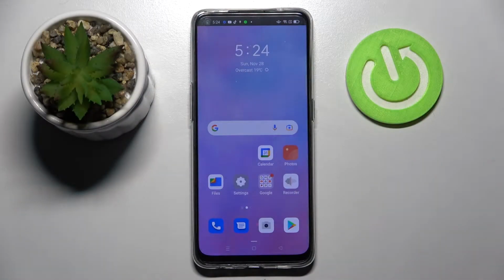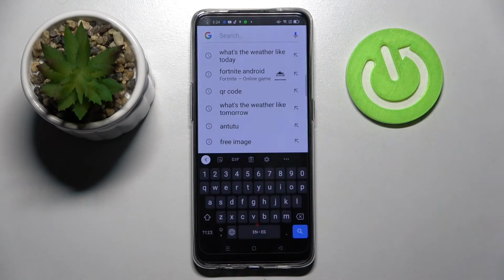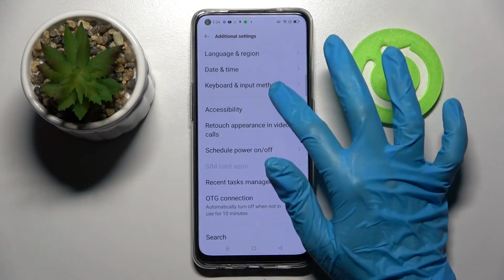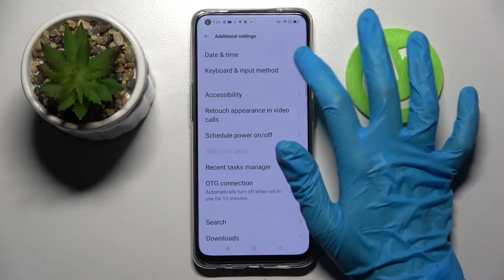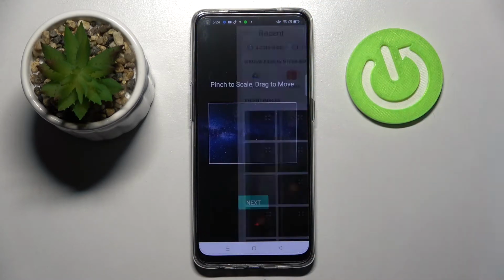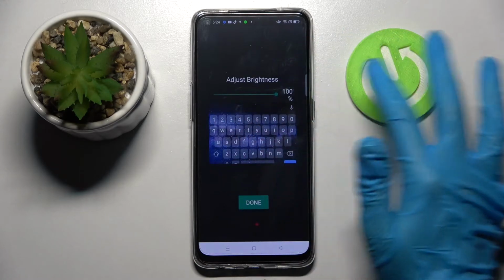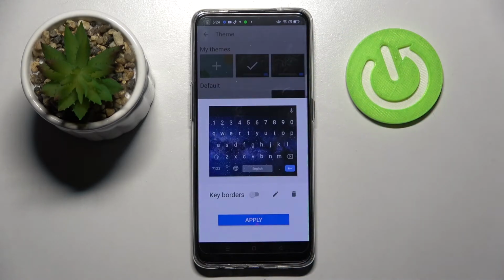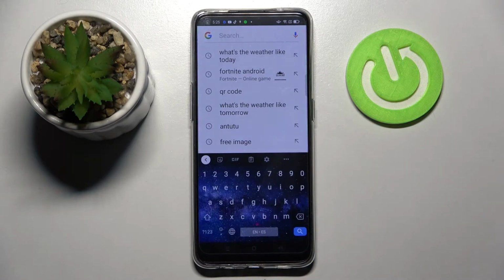How to Customize Keyboard Theme on OPPO Reno 5 Lite – Personalize Keyboard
Learn more about OPPO Reno5 Lite
In this guide, we'll show you how to customize your OPPO Reno5 Lite keyboard theme. Learn how to personalize the OPPO Reno5 Lite keyboard easily. Personalize your phone to make it special. Get a new look by applying the extraordinary keyboard theme to your phone.

How to change the keyboard theme on OPPO Reno5 Lite? How to set up keyboard theme on OPPO Reno5 Lite? How to personalize the keyboard theme on OPPO Reno5 Lite? How to set keyboard theme on OPPO Reno5 Lite? How to personalize keyboard background on OPPO Reno5 Lite? How to manage display settings on OPPO Reno5 Lite?